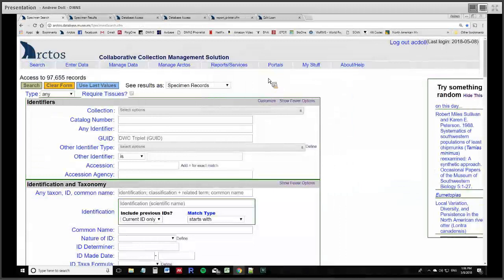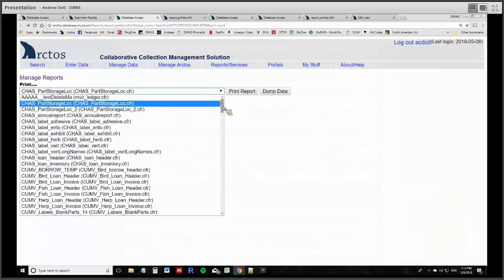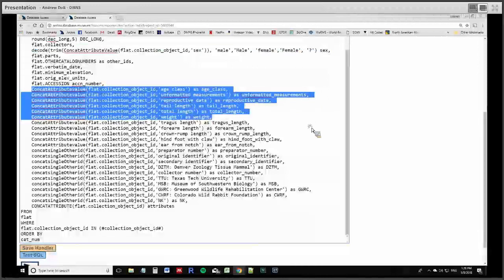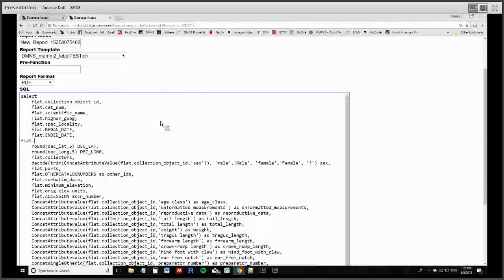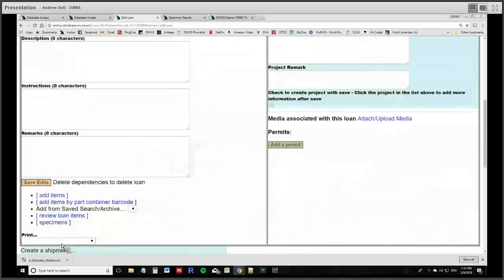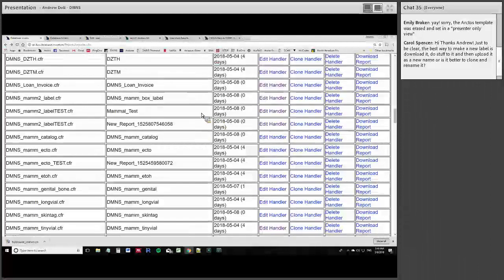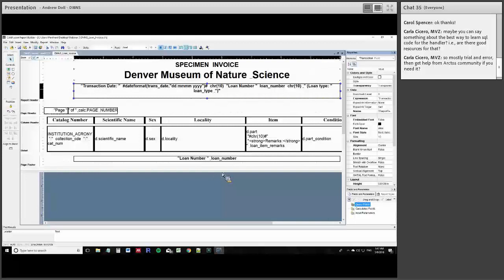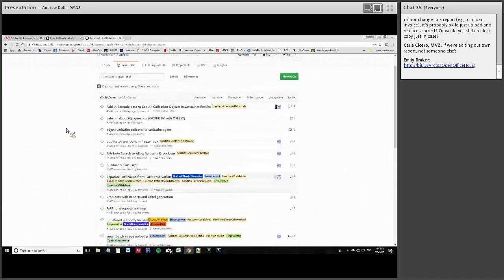Arctos Reports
The Arctos Reporter feature generates specimen labels, tags, loan invoices, accession forms, container locations and other transaction documents. Users may copy and modify existing Report templates or create their own to reflect unique institutional requirements using the ColdFusion Report Builder. The Reporter combines Coldfusion formatting with SQL commands to pull specimen data from the FLAT query table in Arctos in order to populate specimen labels and related transaction documents with desired data fields. This webinar will provide an overview of the process and demonstrate how to clone and modify an existing Report template to get new users printing their own labels and forms directly from Arctos.

Presenter/s: Andrew Doll (Assistant Collection Manager, Zoology Collections, Denver Museum of Nature and Science) and Aren Gunderson (Mammals Collection Manager, Museum of the North, University of Alaska, Fairbanks)